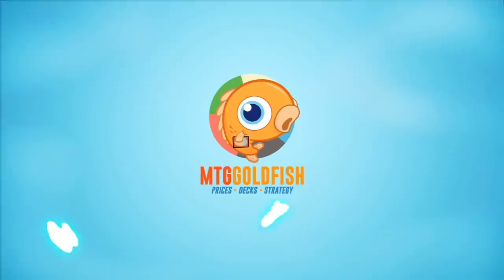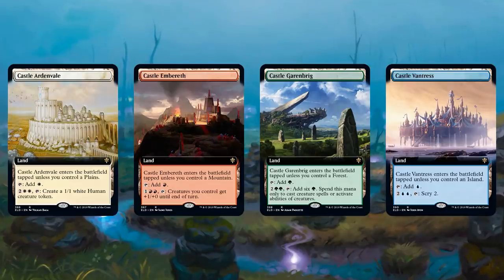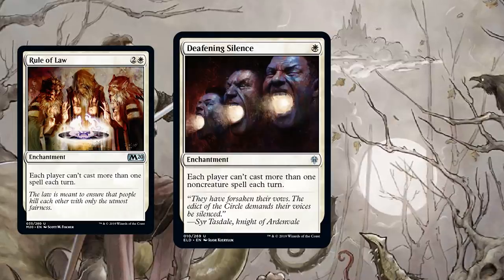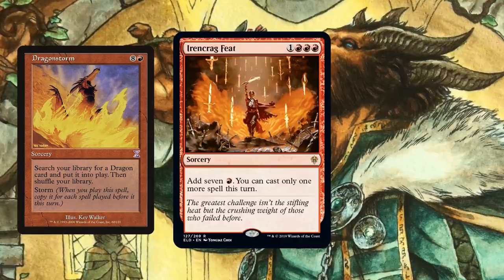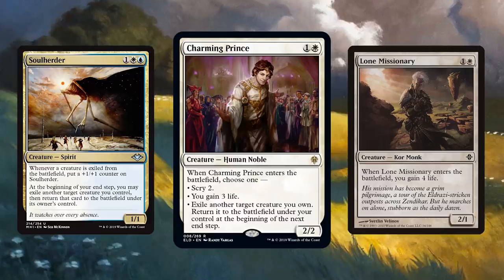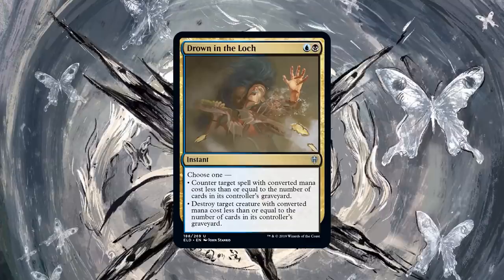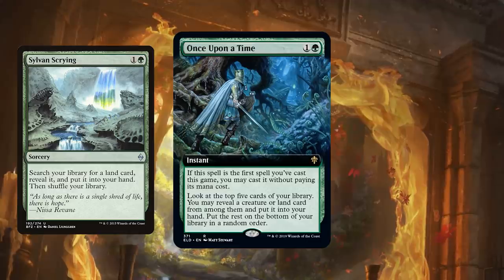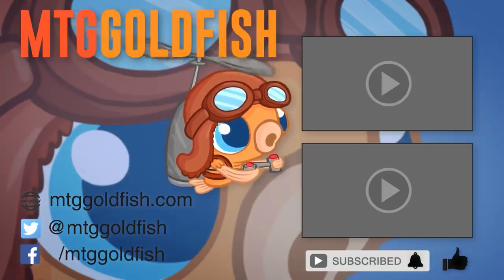Throne of Eldraine: Top Ten Modern Cards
Seth and Crim discuss their top Modern cards from Throne of Eldraine.